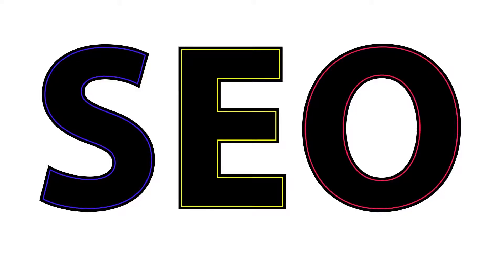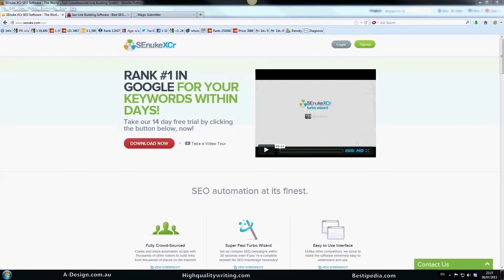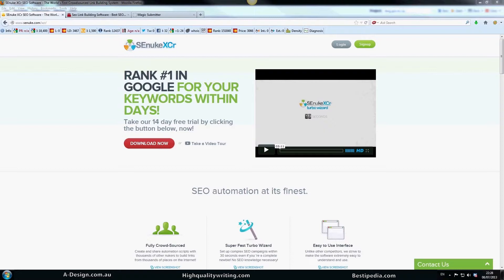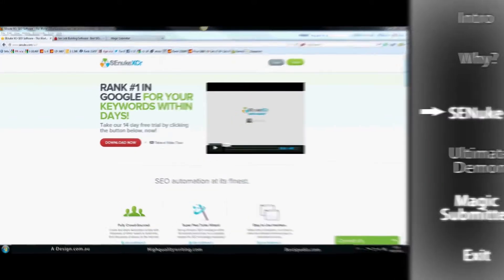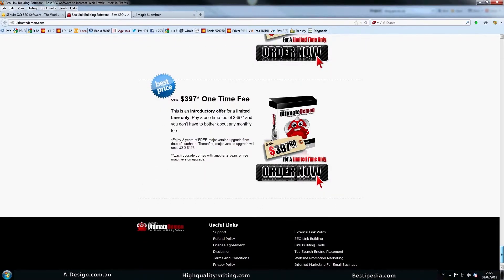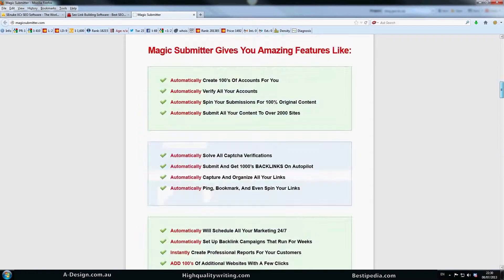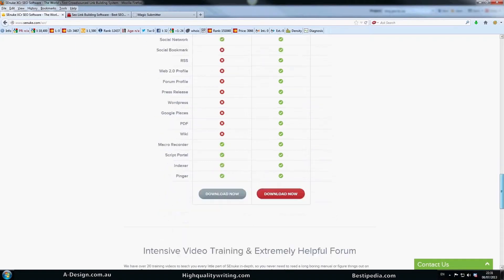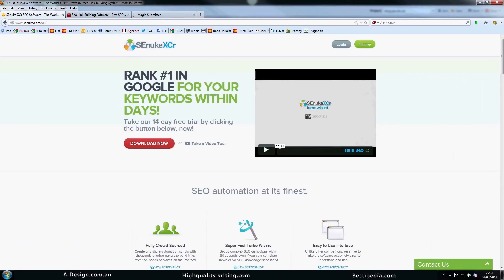Online Marketing - Tutorial 29 - Web 2.0 Websites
Gives examples of Web 2.0 Websites and how you can take advantage of this great medium. Solutions of getting links from these types of sites using tiered linking and link wheels. I go into using Seunke, Magic Submitter and Ultimate Demon. Find out more about our services

Other profiles
Andrew Kelly Facebook
Andrew Kelly's Book